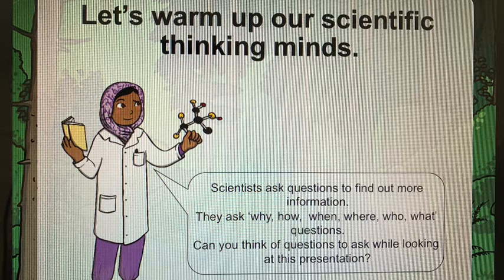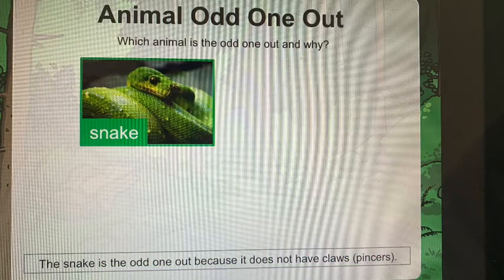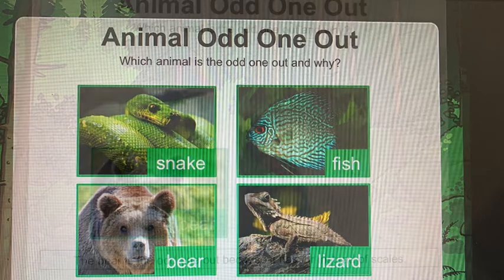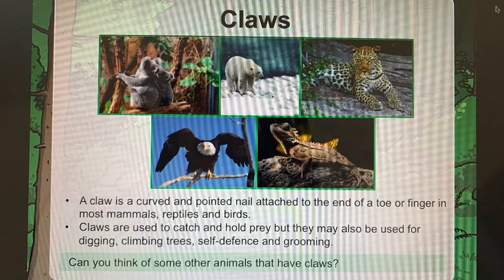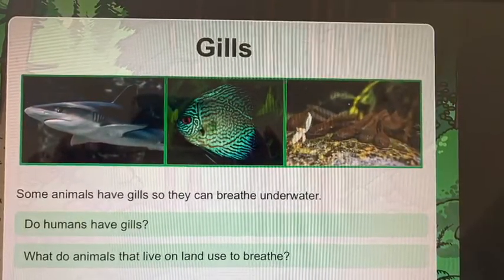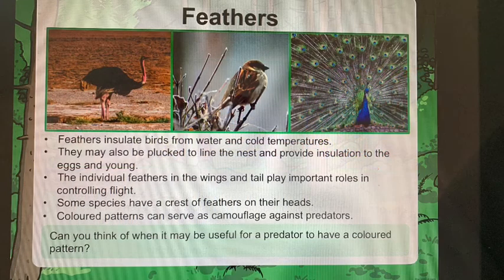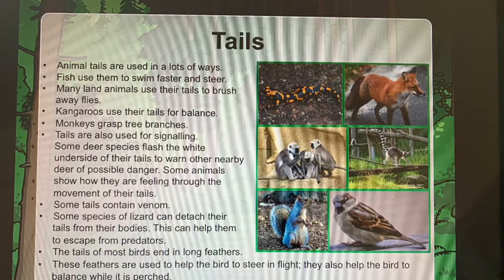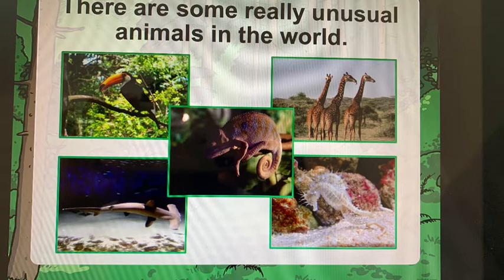🦄Year 2 - Summer 2 - Week 3 - Science 3